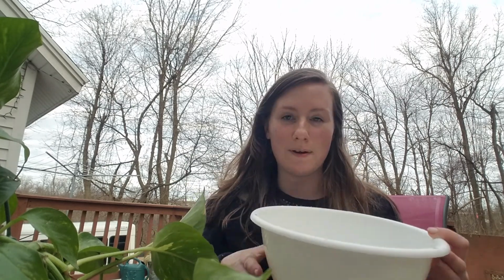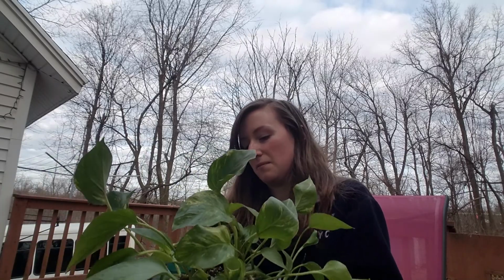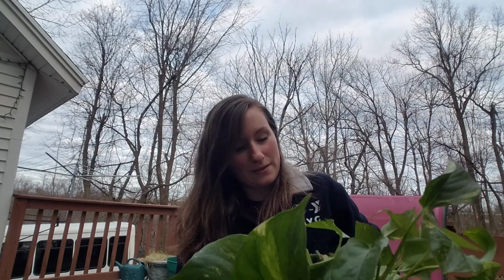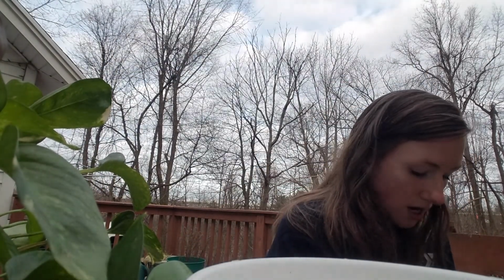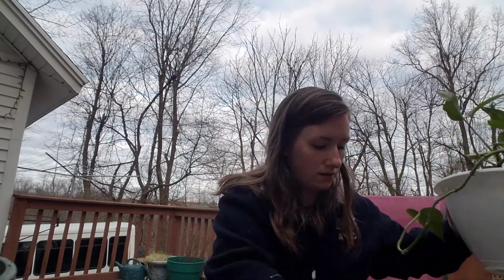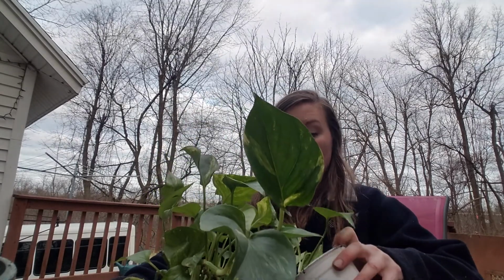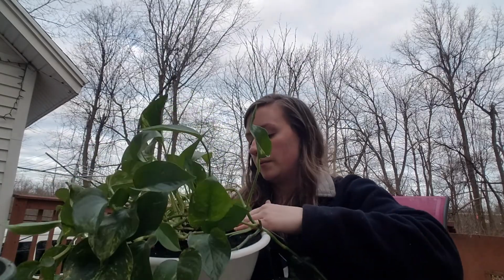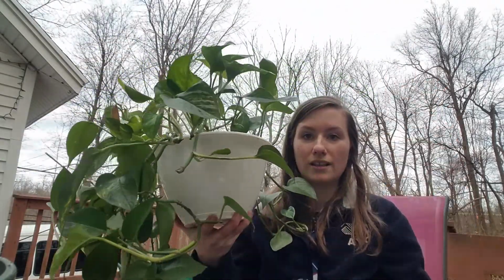Repotting my Mother Golden Pothos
Sometimes plants grow out of their old pots, what do we do?!
Here is the mother of all my pothos propagations, the Golden Pothos. She is pushing herself out of the pot and isn't growing as well. So we are checking her roots and giving her a new clean pot to grow into!
(Excuse the traffic noise in the background, it was nice out and the only spot available where no one could hear me talk to my plant 😅)

My soil mixture:
60% normal potting soil
20% perlite
20% orchid bark (any size, I break up big pieces if needed)
IF SOIL HAS NO ADDED FERTILIZER:
Add about 5-10% worm castings depending on how much soil you're making.